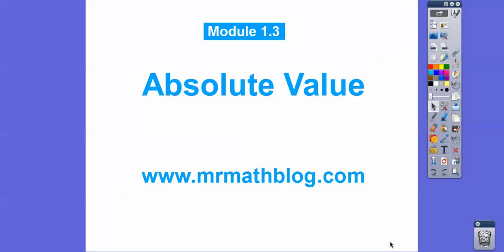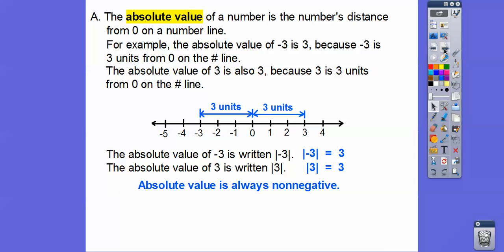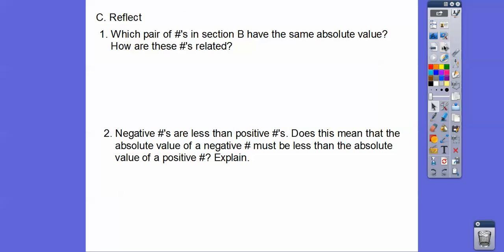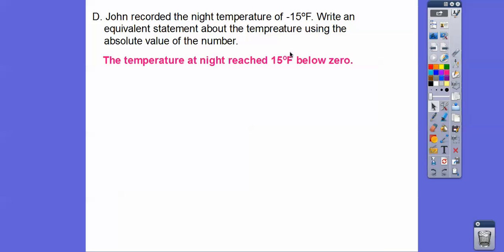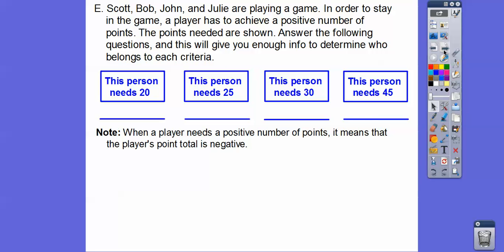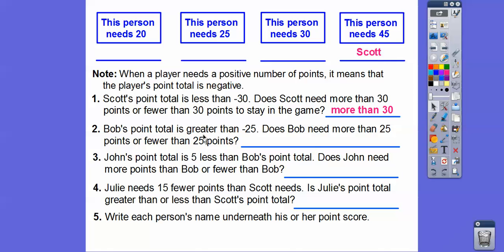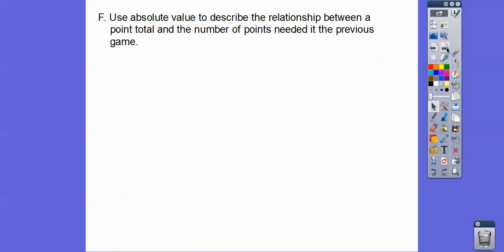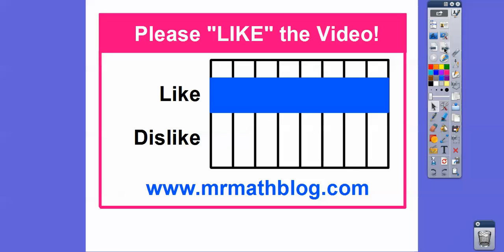Absolute Value - Module 1.3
This lesson shows that the absolute value of any number is that number's distance from zero on a number line.